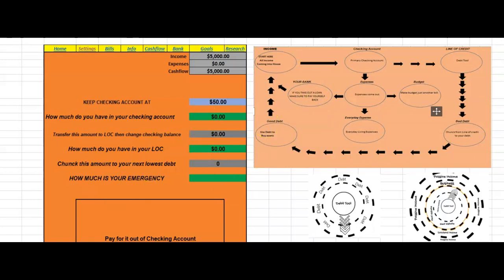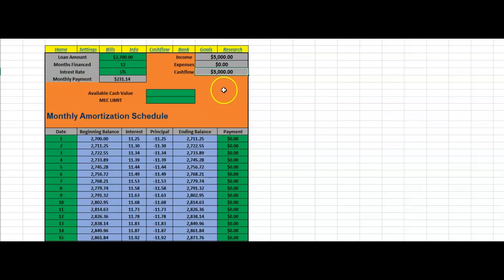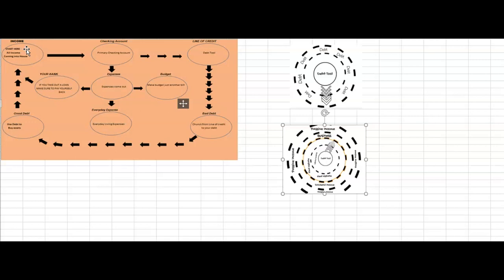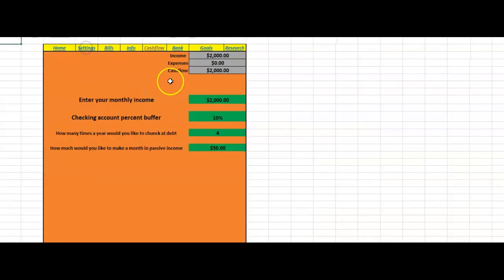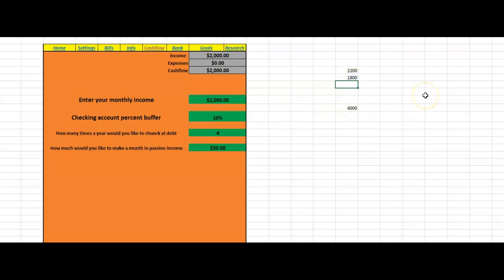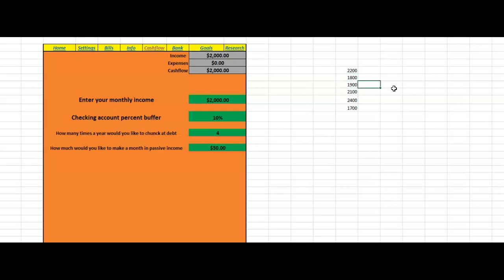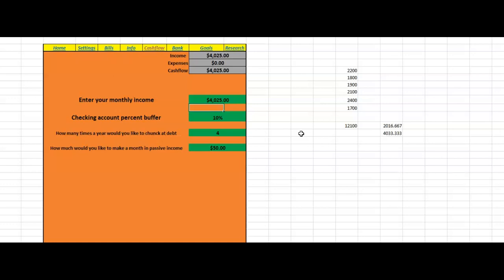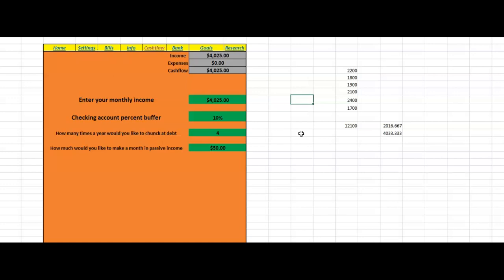Step by Step ~ Part 7 Figure out your income